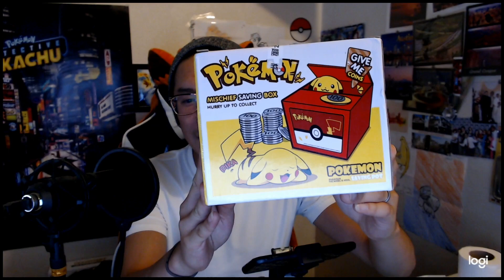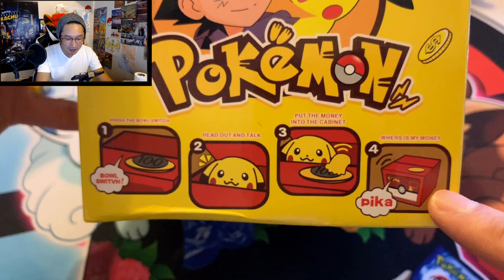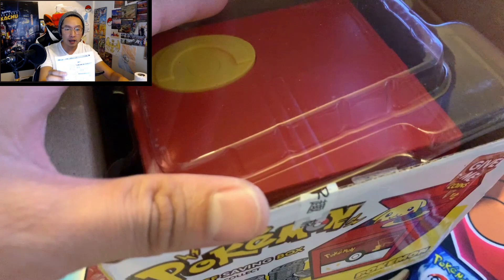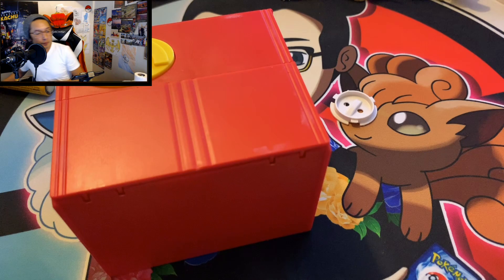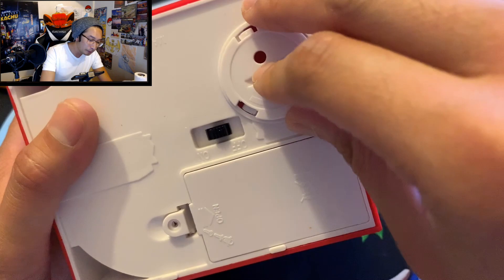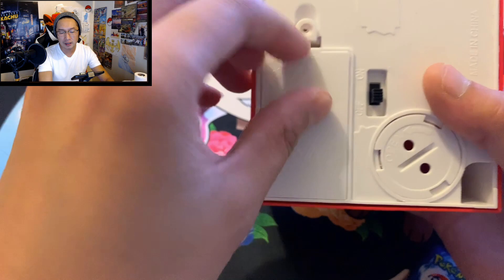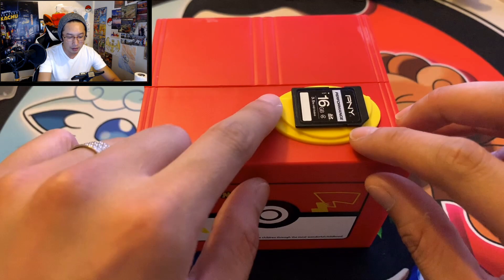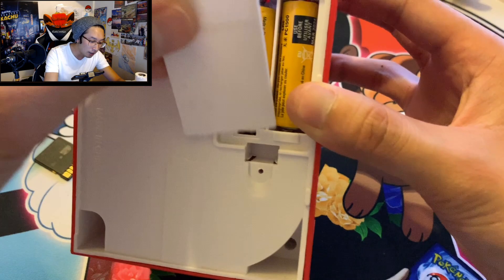UNBOXING THE BEST POKEMON PIGGY BANK IN THE WORLD!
If you want to buy cards:

Mr. Nguyen
USA